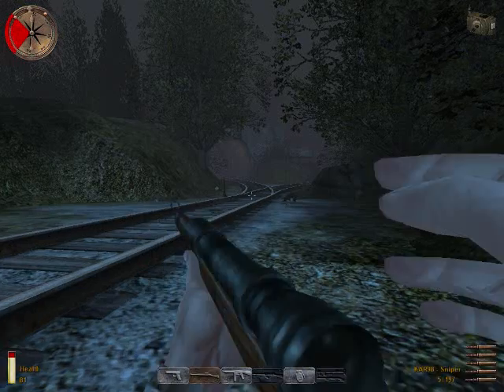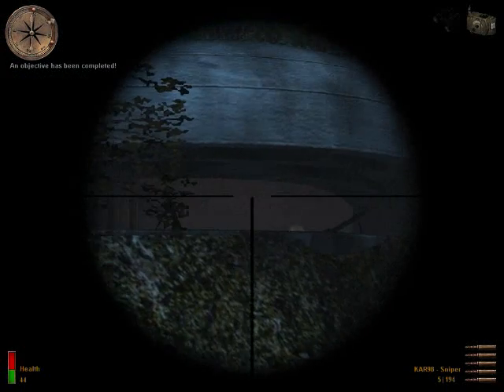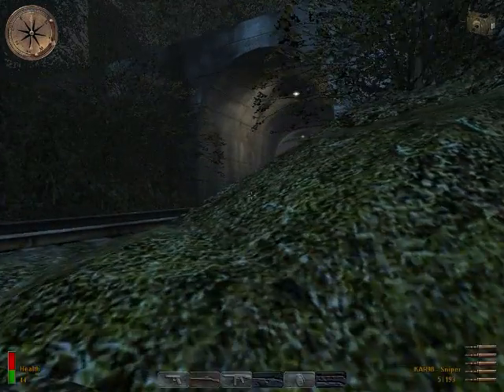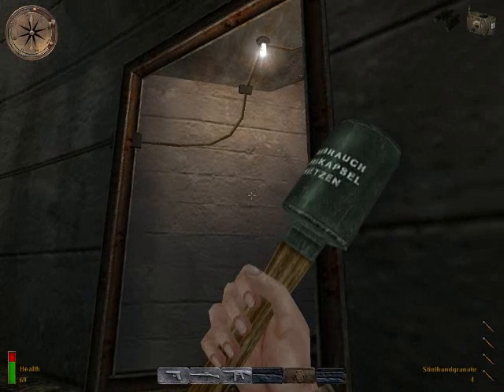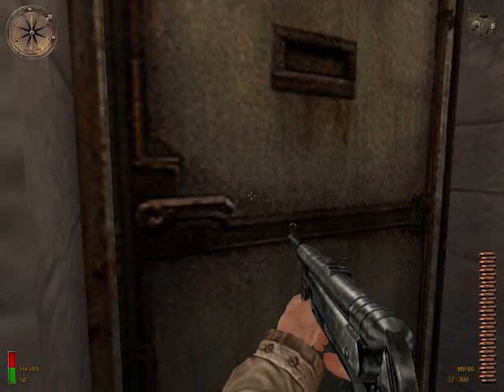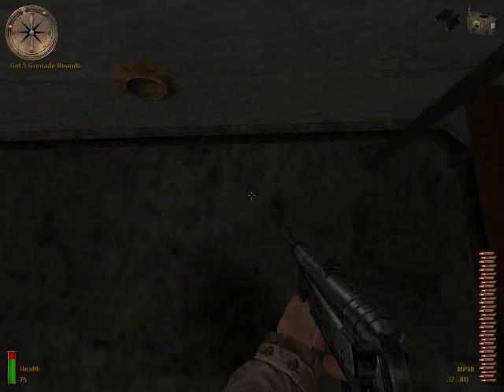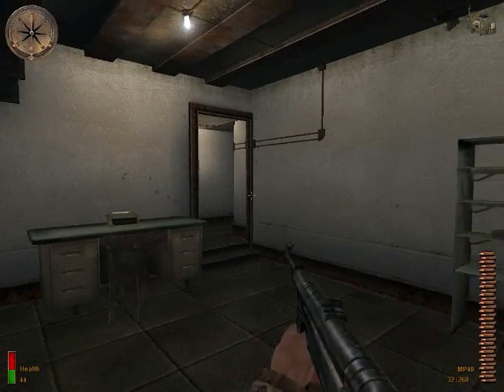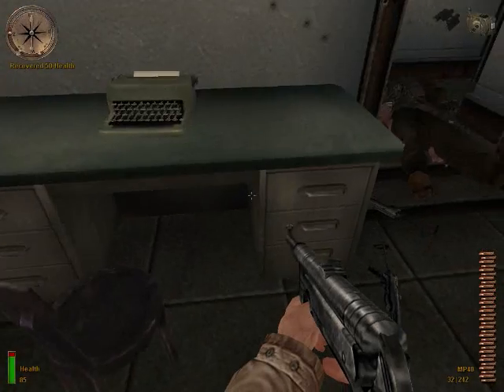Let's Play MOH: AA (S12E1) Greta's Final Resting Place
It's a good-looking piece of scenery, to be sure, but that rail-cannon looks looks like it was just shoved into a corner. Perhaps it was part of an objective that never made it to the final cut of the game?